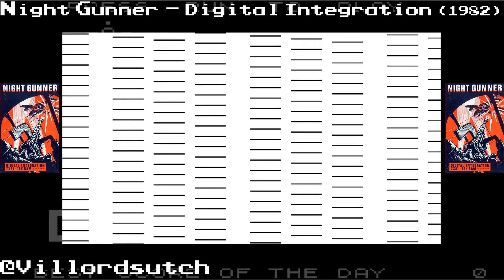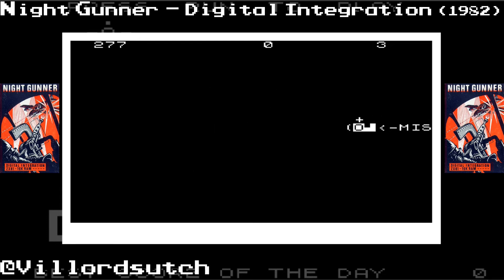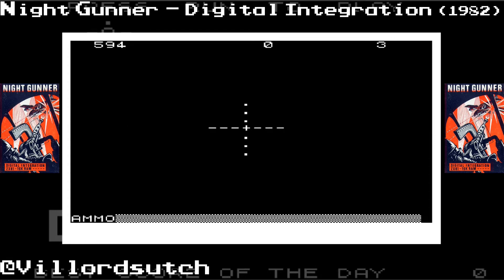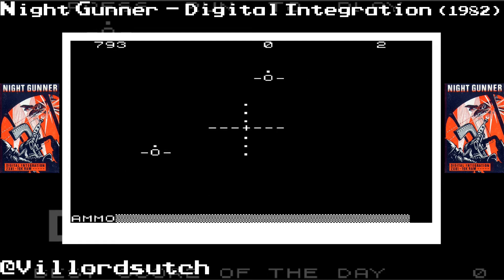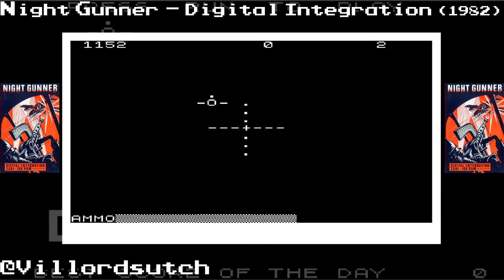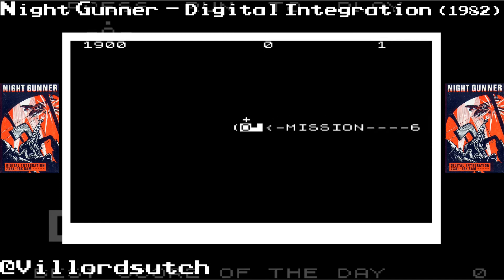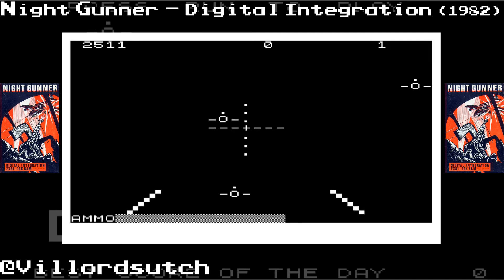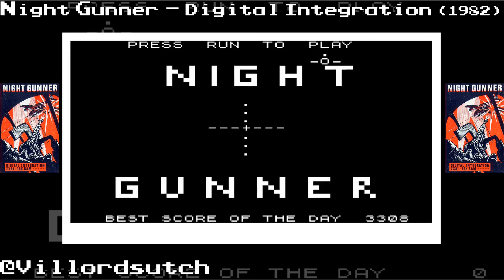Night Gunner on the 16K ZX81 from Digital Integration (1982)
Night Gunner was published by Softsync in 1982

Created by Digital Integration

If you don't have a ZX81 but would like to play this download EightyOne